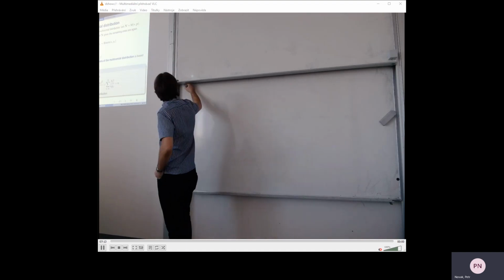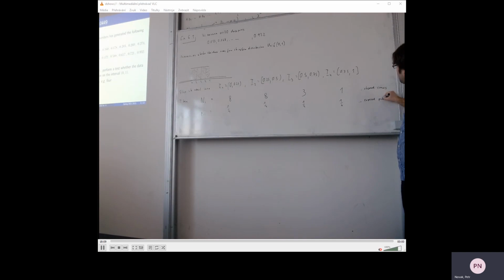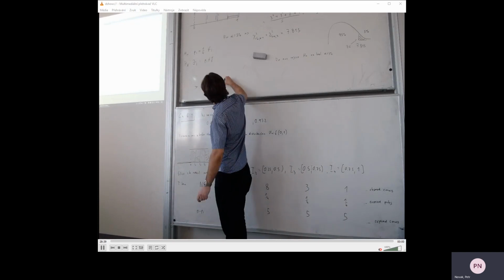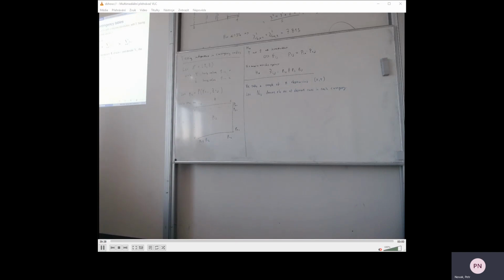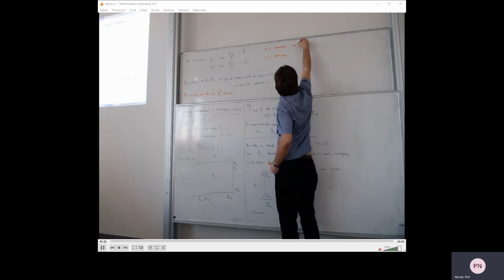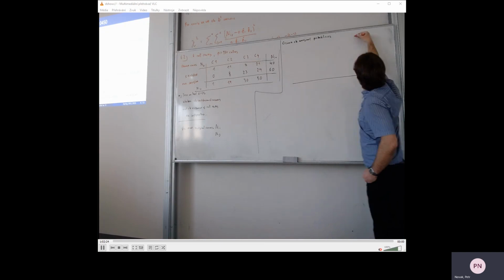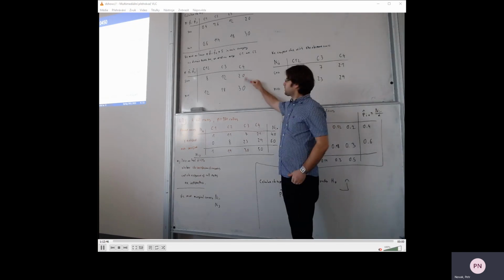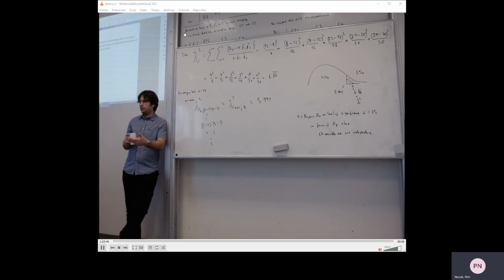NIE-VSM 2022 - Week 6 Lec 12